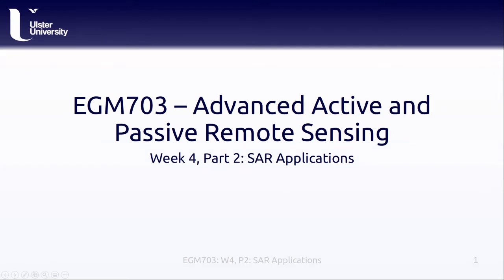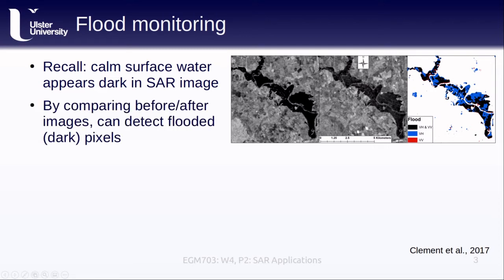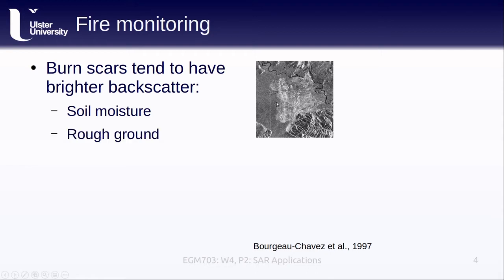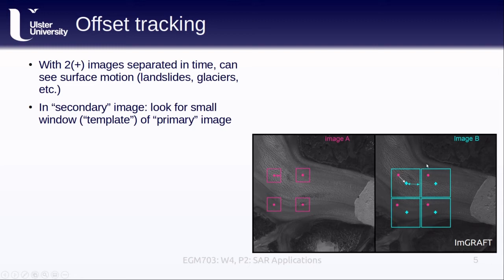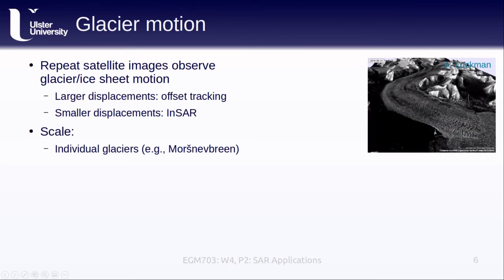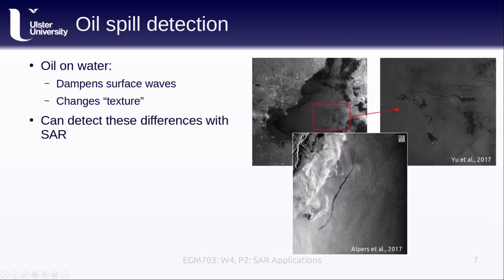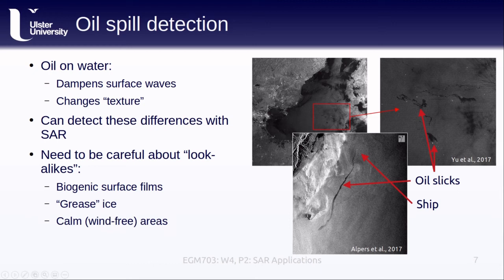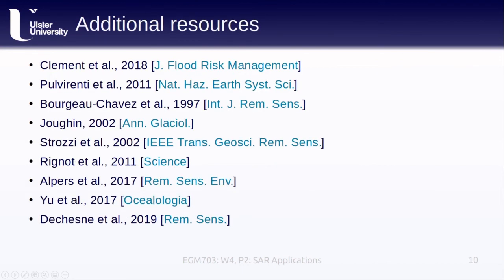EGM703: Week 4, Part 2: SAR Applications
EGM703 lecture covering some applications of SAR remote sensing